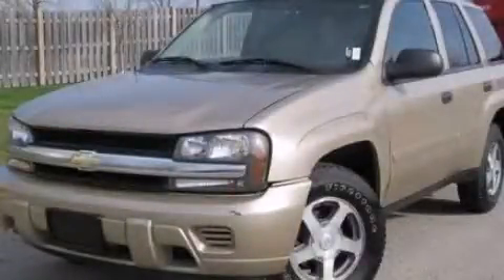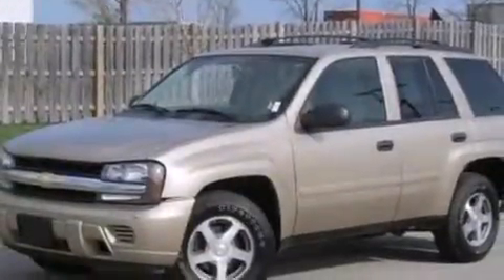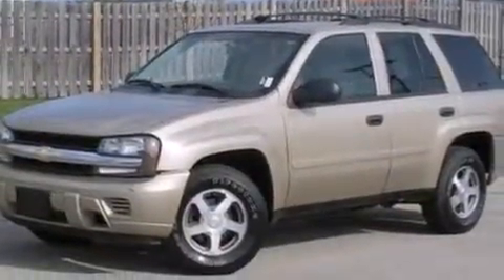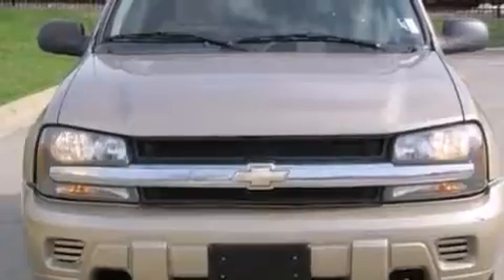2006 Chevrolet Trailblazer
Year : 2006
 Make : Chevrolet
 Model : Trailblazer
 Engine : 4.2L I6
 Trans . : Automatic
 Exterior : Gray
 Miles : 78,219

 Used 2006 Chevrolet Trailblazer